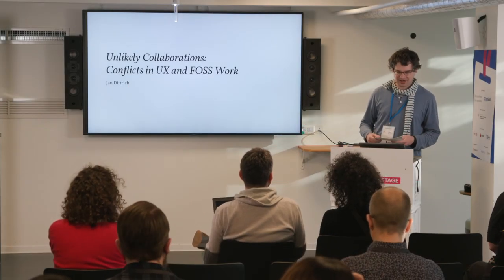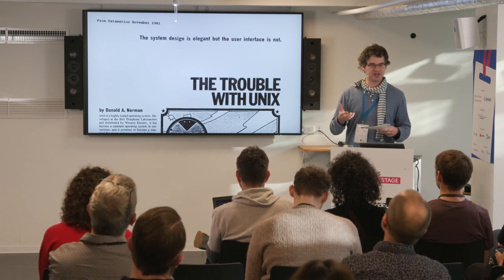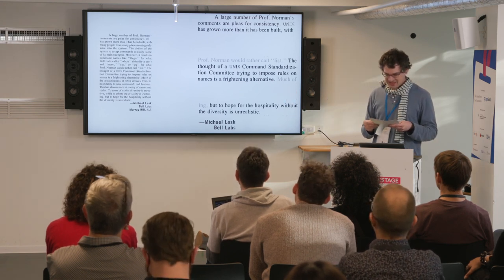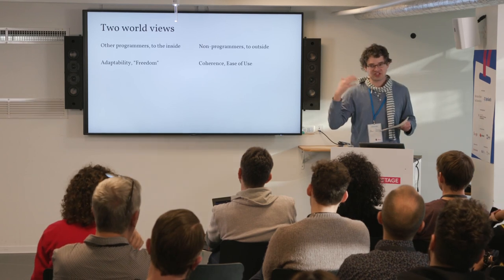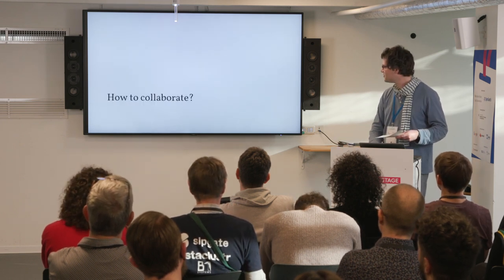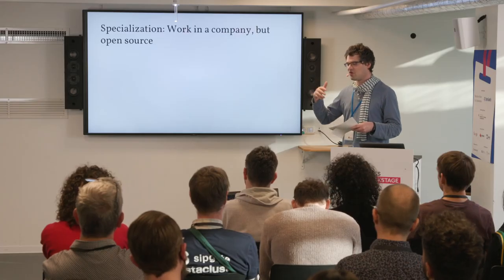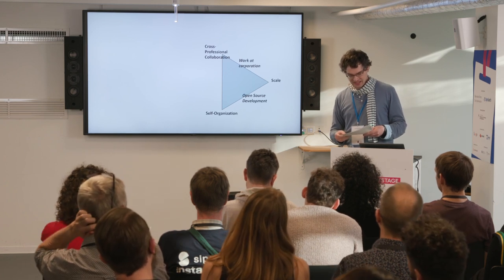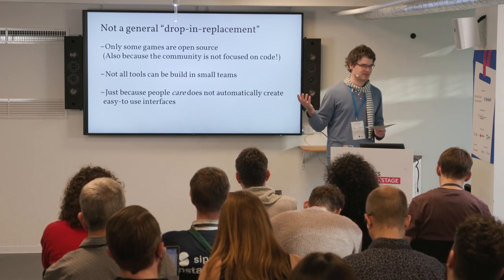Jan Dittrich – Why UX and FOSS clash and what we can do about it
This talk focusses on a central difference between UX designers and Open Source developers: The ideas of what a "good" user is and one should relate to them. Given their different cultures and histories, both have come to different conclusions: The ideal user for open source projects is a programmer themselves and thus similar to the people already working on the software – whereas for UX designers, the users are seen as unlike designers nor programmers and understanding them and transporting that understanding in the project is seen as a major and difficult task. Based on these differences, the suggestion is not to educate one profession to act like the other. Instead, I look at existing modes of cross-professional collaboration assuming that the strenght of working together are also the very different skills and assumptions that designers and developers bring to the project.